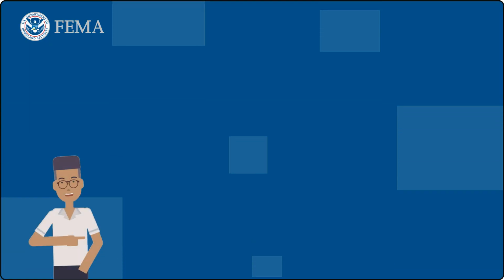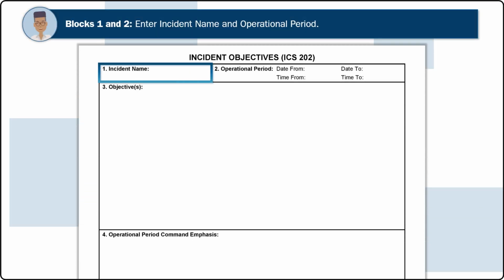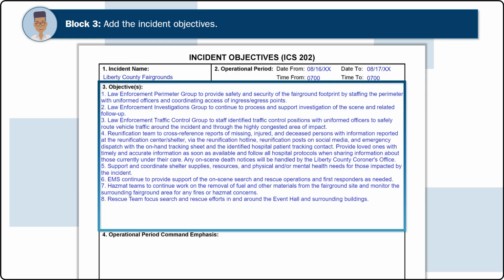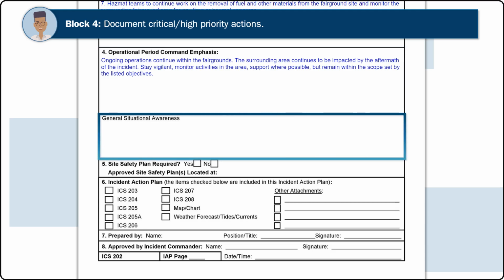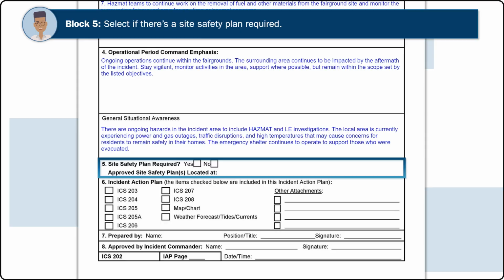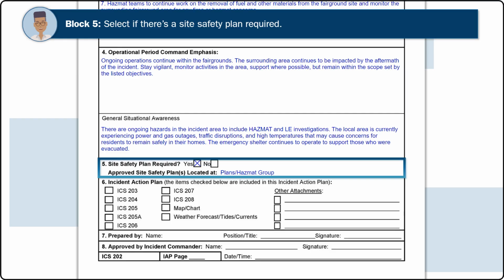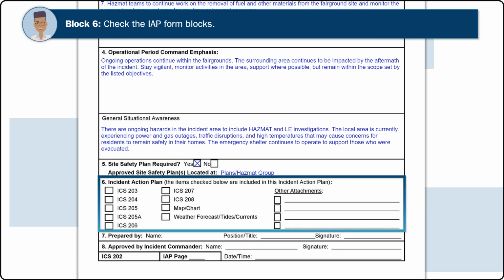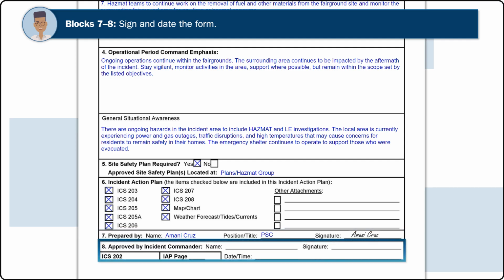ICS Form 202 Video